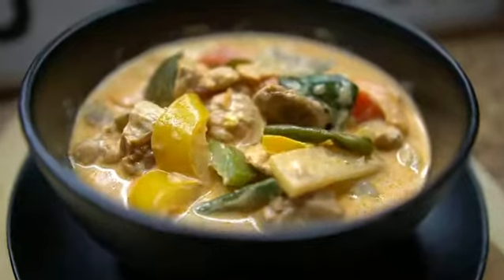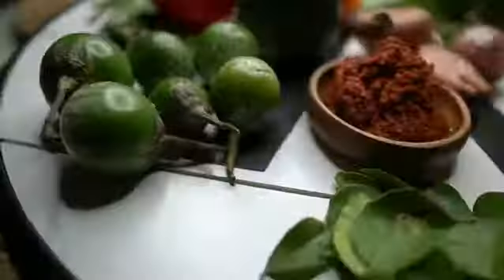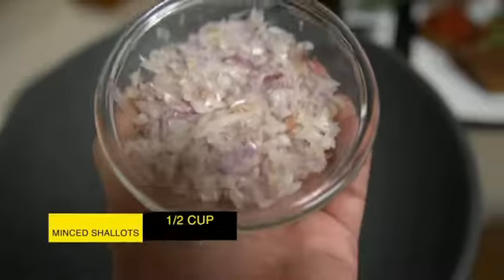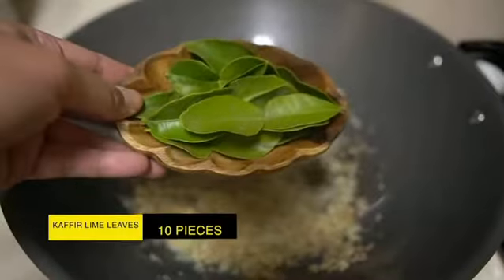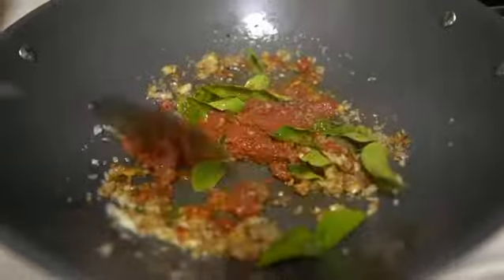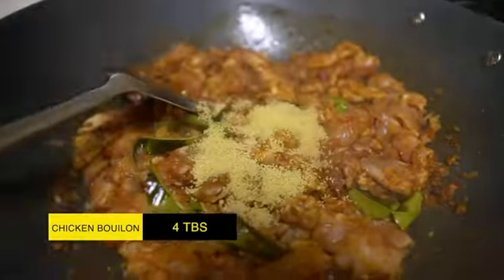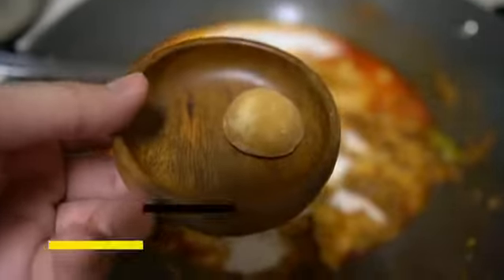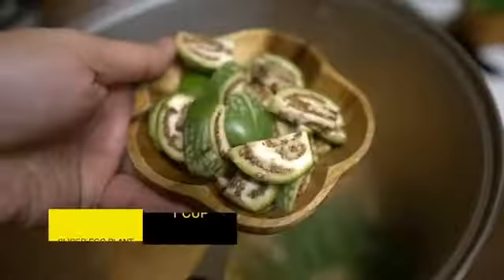How to Make Easy Thai Chicken Red Curry Recipe | Quick & Easy Recipes